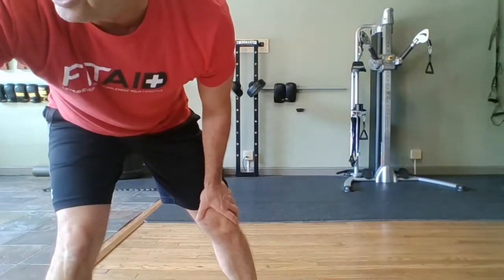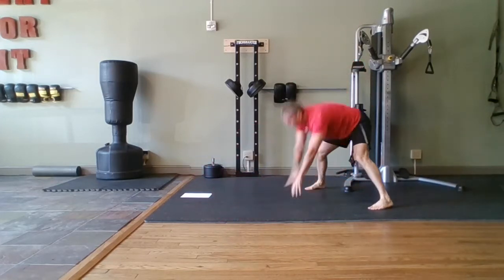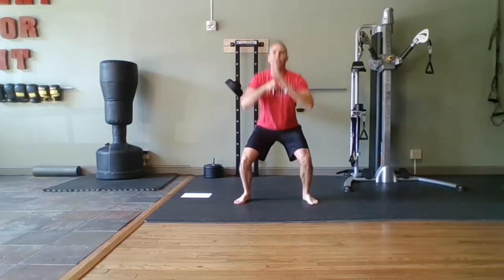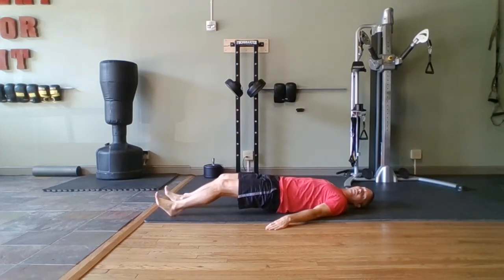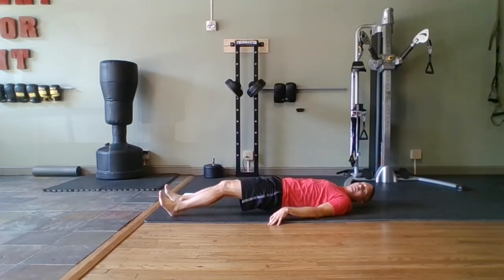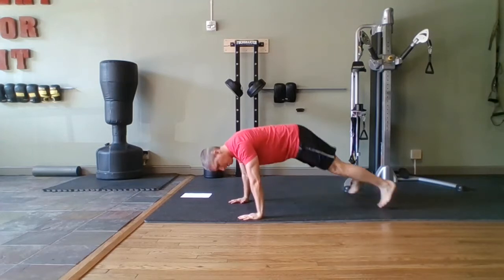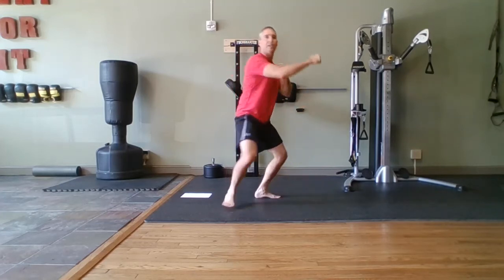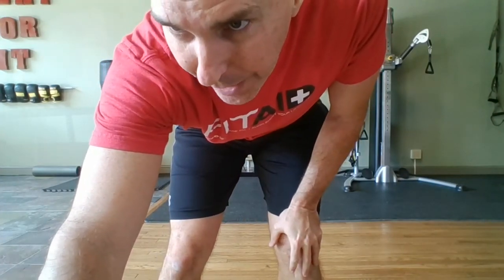LBD workout!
Try to get at least 3 circuits. resting a min between each circuit.